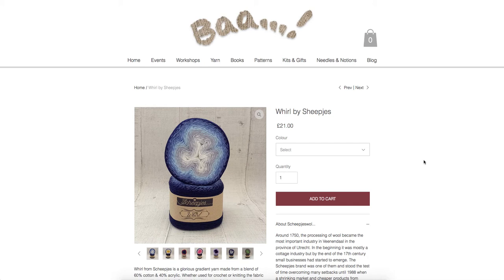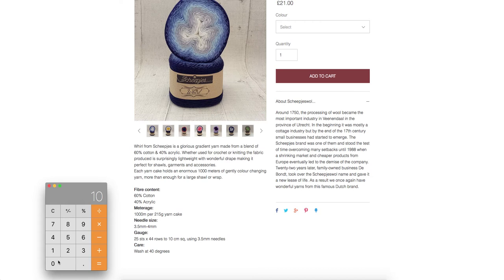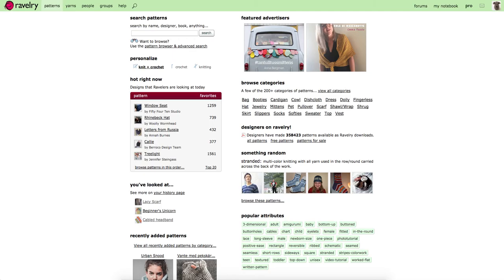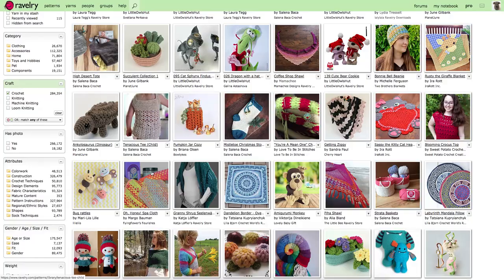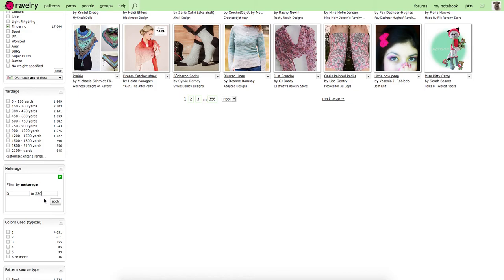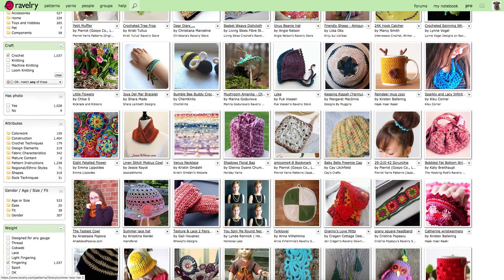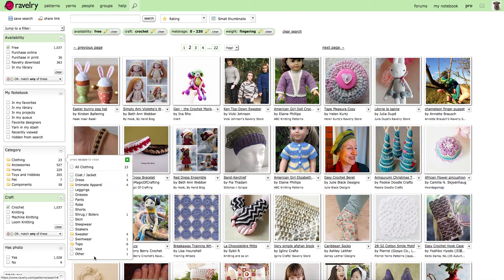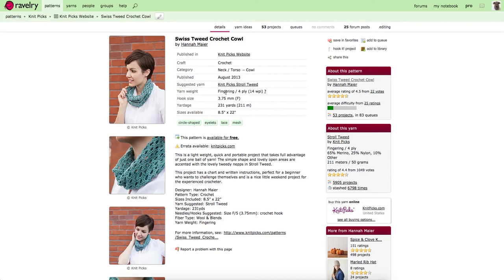How to find a pattern for leftover yarn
This video details how to work out how much yarn you have left after a project, and how to find a pattern on Ravelry that uses it up!